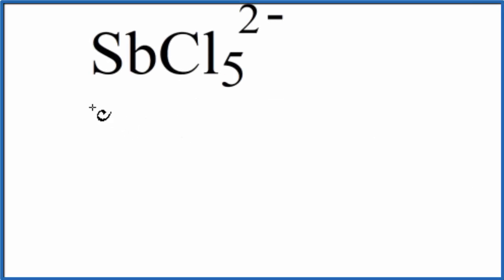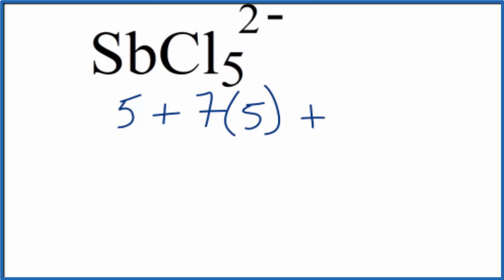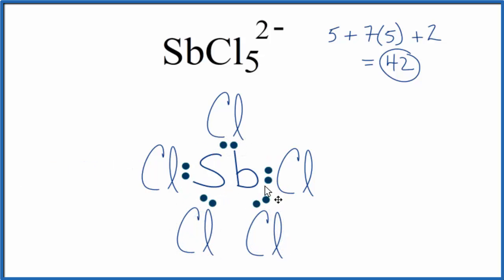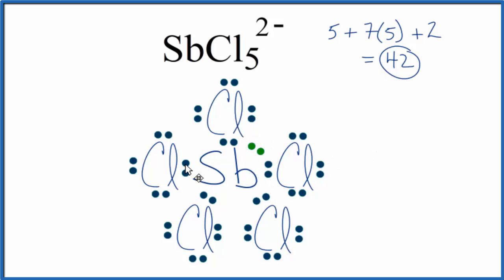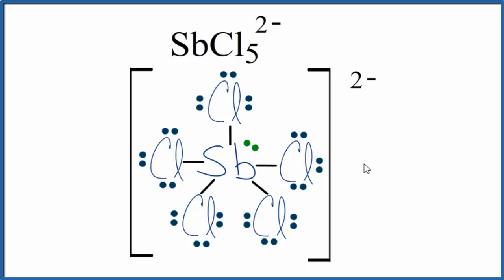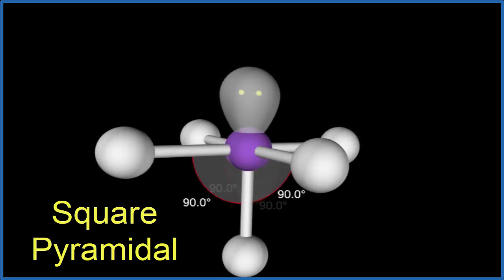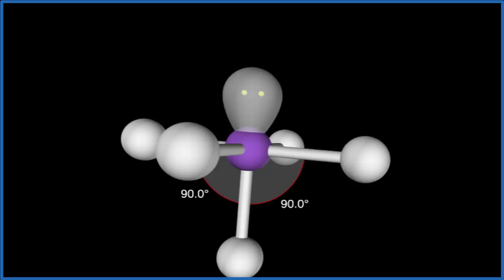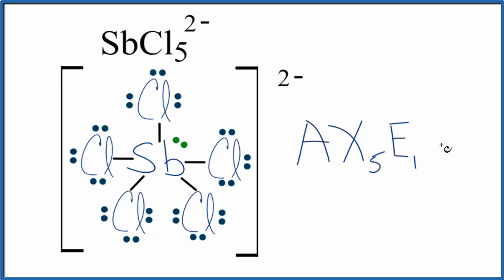Lewis Dot Structure for SbCl5 2- (and Molecular Geometry)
A step-by-step explanation of how to draw the SbCl5 2- Lewis Dot Structure. We also look at the molecular geometry, bond angles, and electron geometry for SbCl5 2-.

For the SbCl5 2- structure use the periodic table to find the total number of valence electrons for the SbCl5 2- molecule. Once we know how many valence electrons there are in SbCl5 2- we can distribute them around the central atom with the goal of filling the outer shells of each atom.

In the Lewis structure of SbCl5 2- structure there are a total of 40 valence electrons.

Note that SbCl5 2- can have an Expanded Octet and have more than eight valence electrons. Because of this there may be several possible Lewis Structures. To arrive at the most favorable Lewis Structure we need to consider formal charges. See my video for help with formal charges